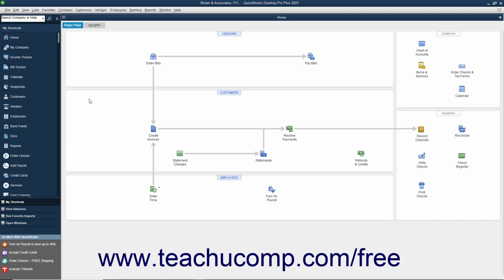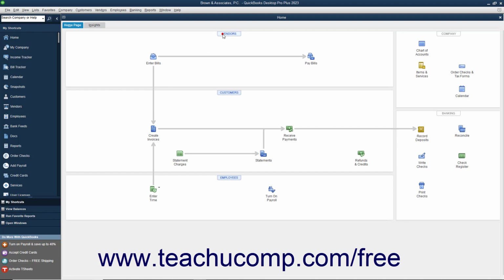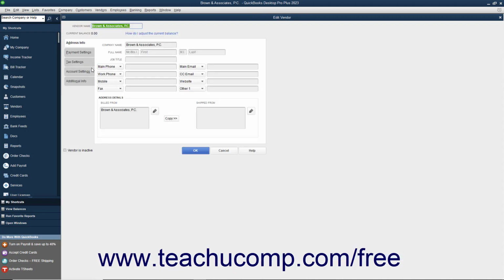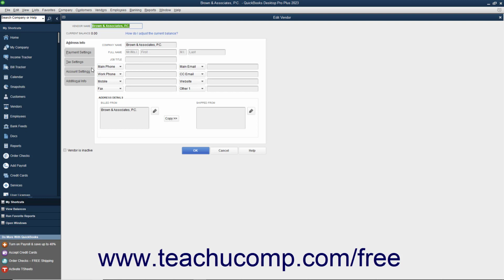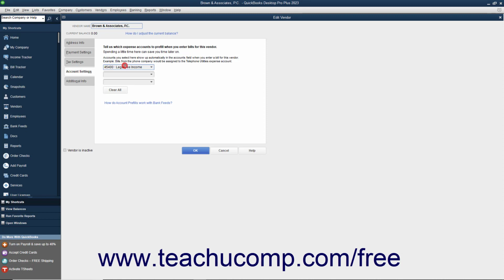About Entering Vendors for a Law Firm in QuickBooks Desktop Pro 2023: Training Tutorial for Lawyers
This QuickBooks tutorial video shows you things to consider when you enter vendors within a legal services company file in QuickBooks 2023.

This QuickBooks Desktop tutorial video helps you learn how to enter vendors within a law firm’s company file in QuickBooks Desktop 2023 and shows you how to add your own law firm as a vendor if handling trusts. This video is from our complete QuickBooks training for legal professionals, _Mastering QuickBooks Made Easy for Lawyers_ ™. *To get the full QuickBooks training for legal professionals, please visit:*